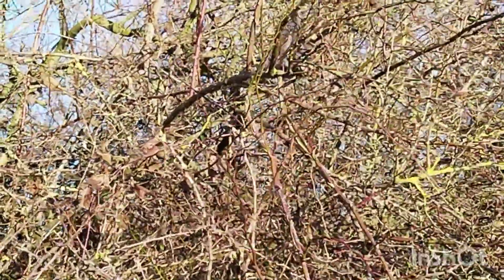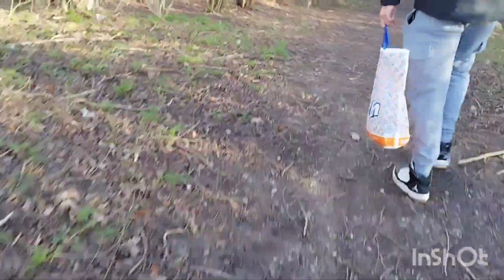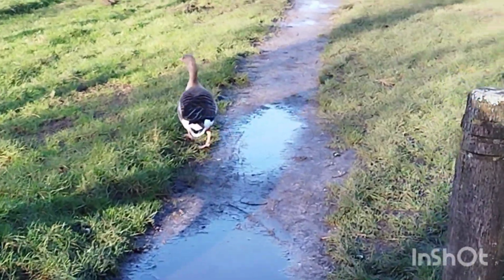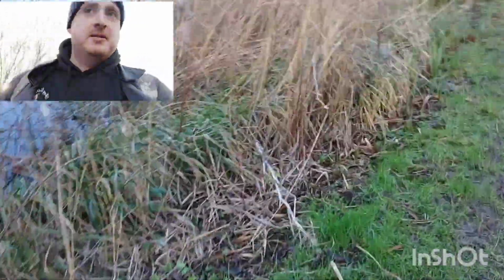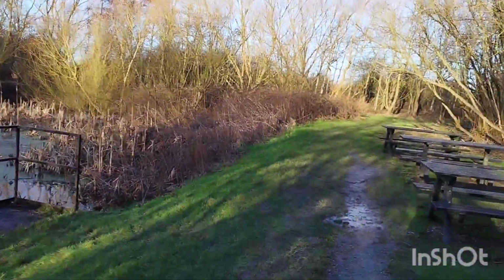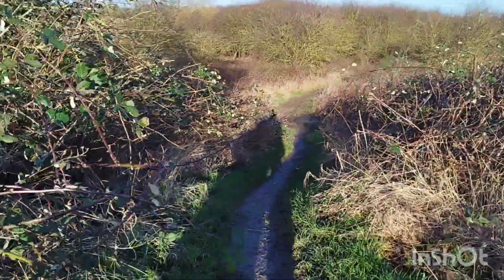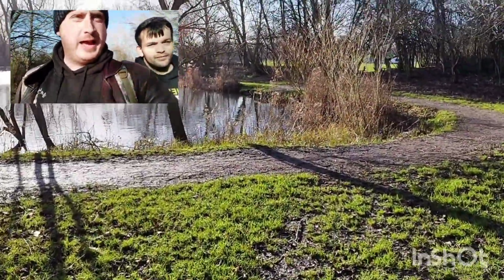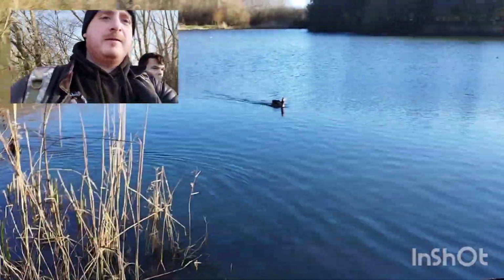Exploring Noddle Hill Way Nature Reserve | We Made A ENEMY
Musician: @iksonmusic

Musician: @iksonmusic

Musician: @iksonmusic

Musician: @iksonmusic

Musician: @iksonmusic